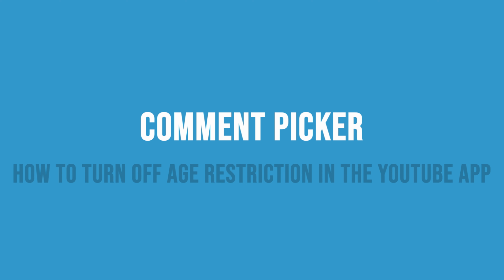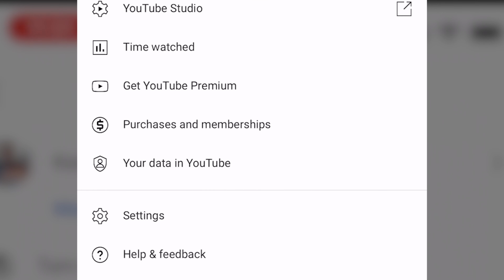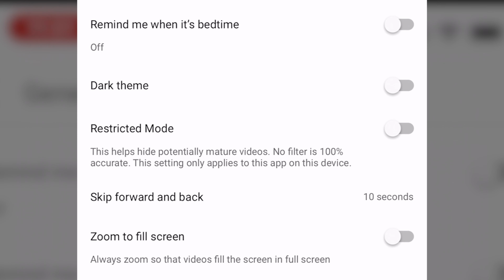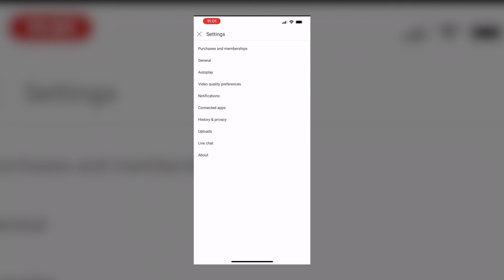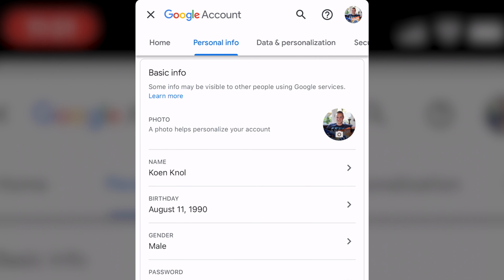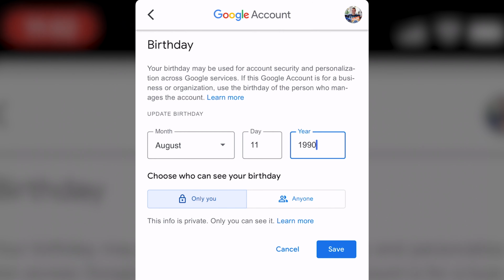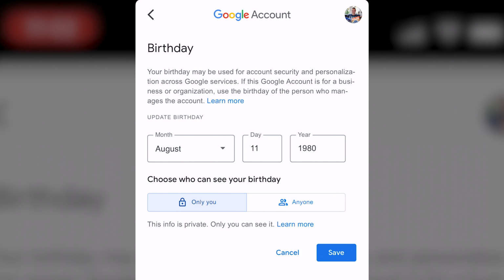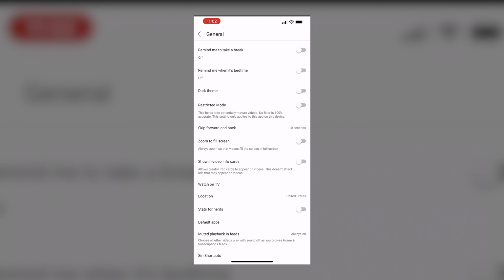How to turn OFF Restricted Mode on YouTube App | Disable Age Restriction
In this tutorial I will explain how to turn off restricted mode on YouTube and disable age restriction in the YouTube app or how to turn restricted mode back on. I will also show you how to change your age in your Google account, so you are at least 18 years old which is required to show videos which are in the restricted mode.